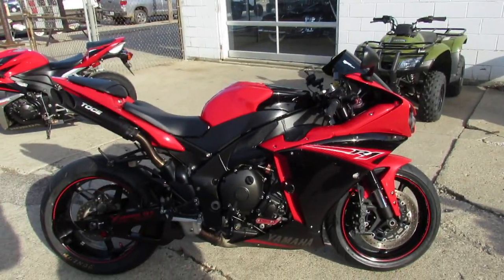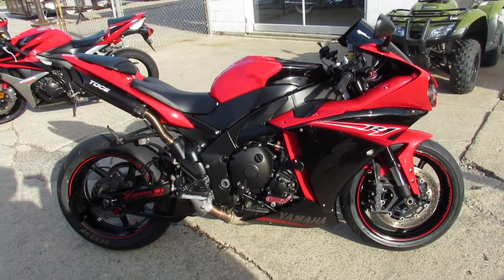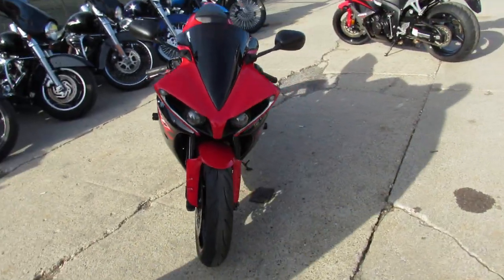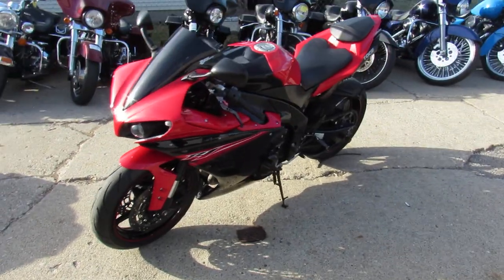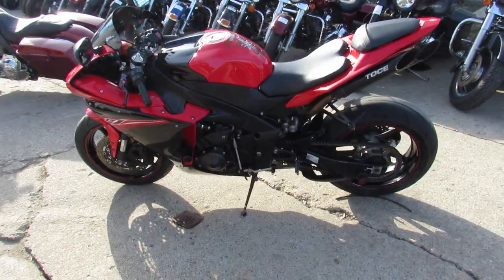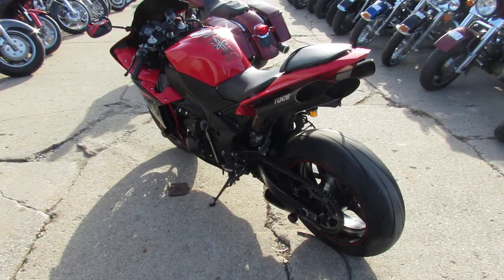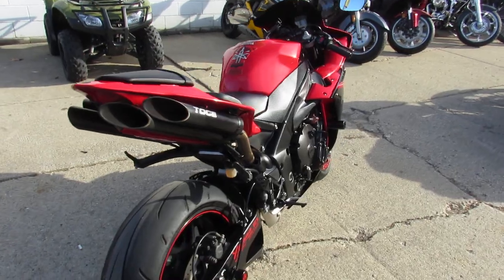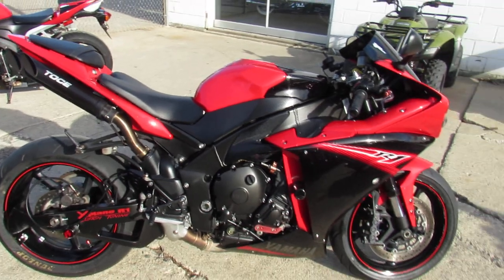Used 2013 Yamaha YZF R1 for sale in Michigan U4534